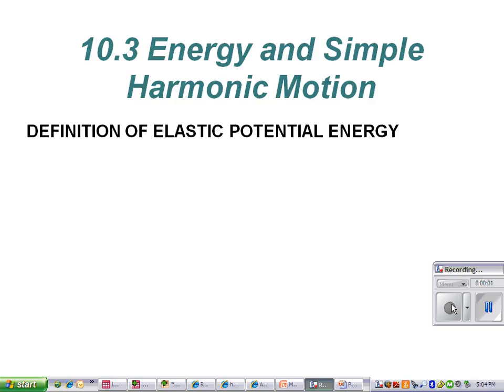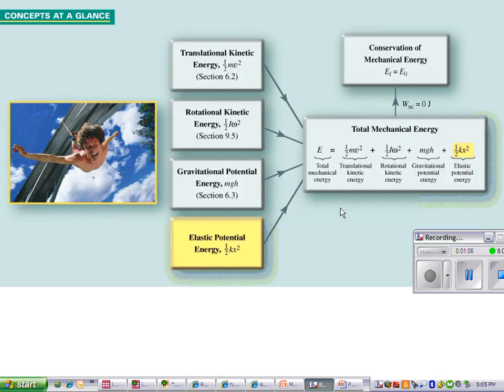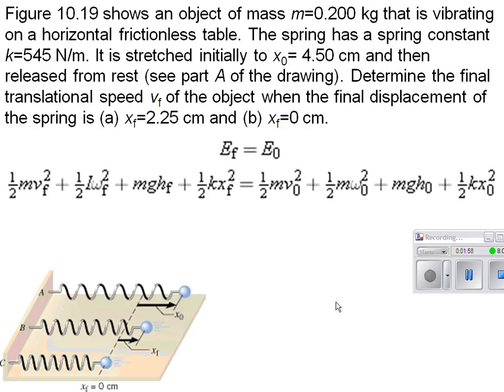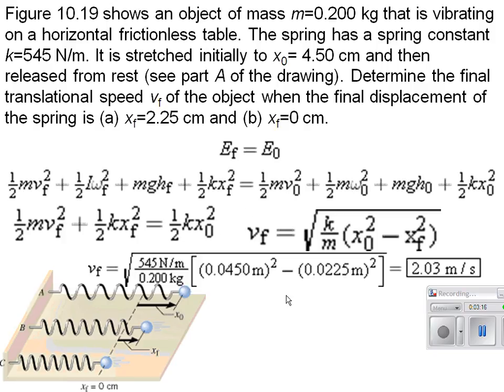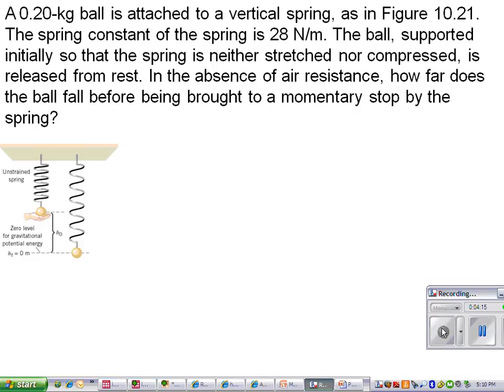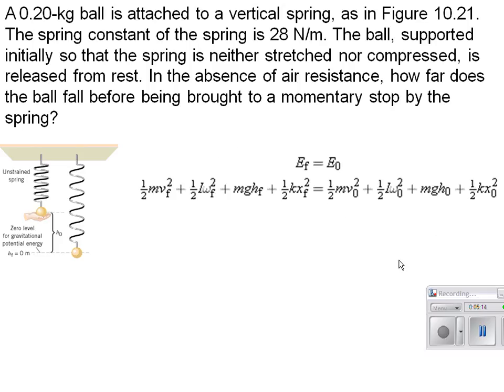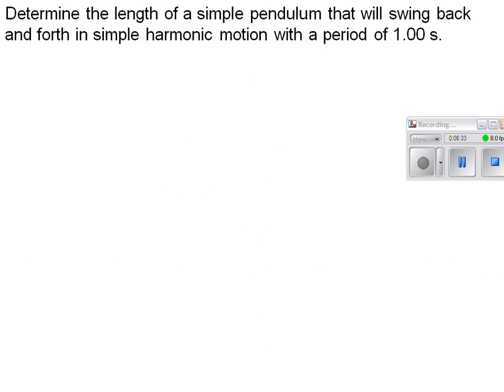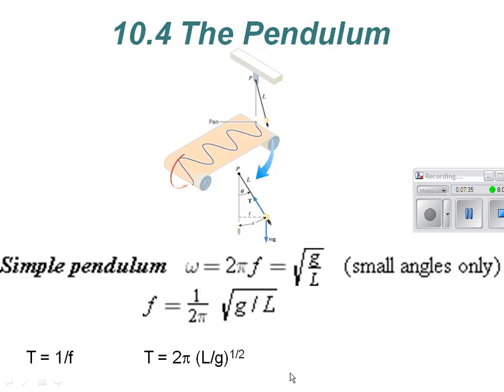apb 10 2 video lecture